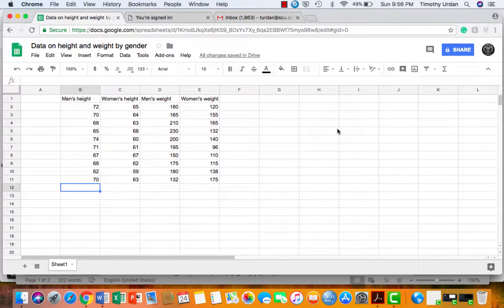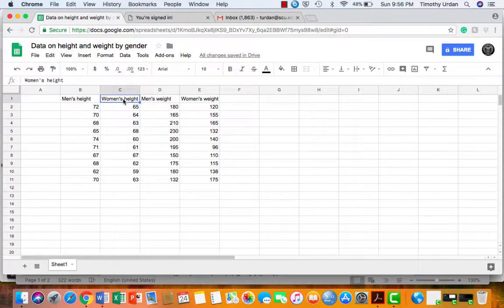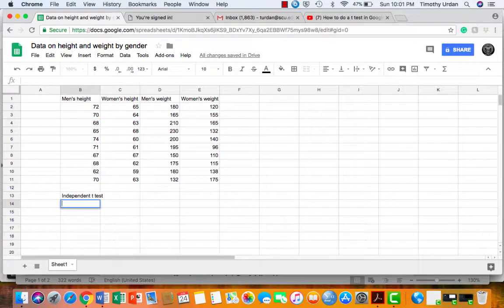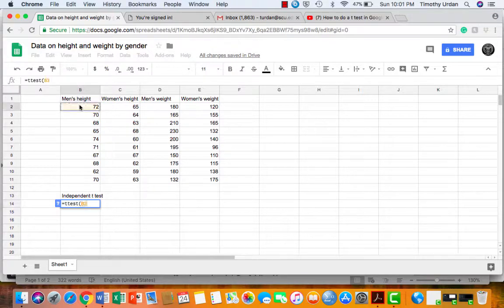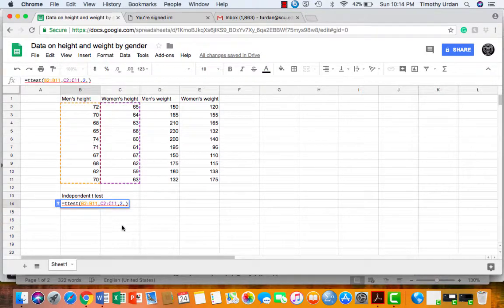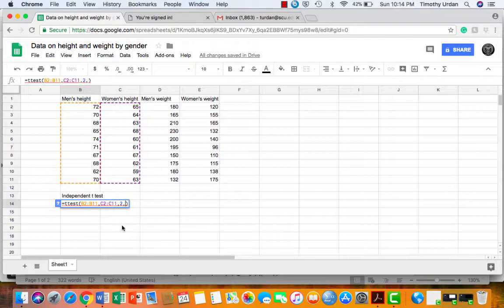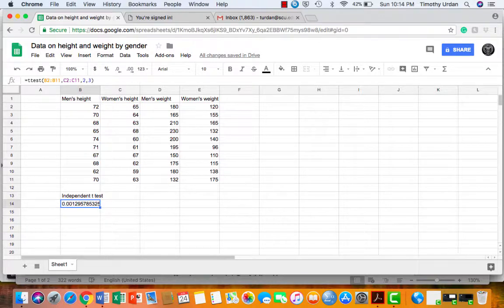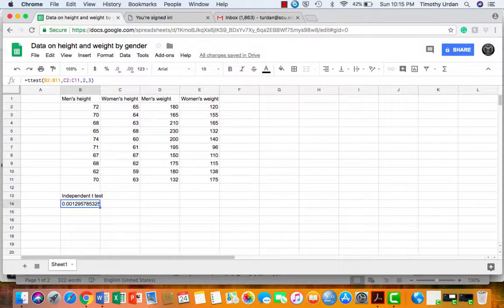Independent t test in Google Sheets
Video showing how to perform an independent t test in Google Sheets